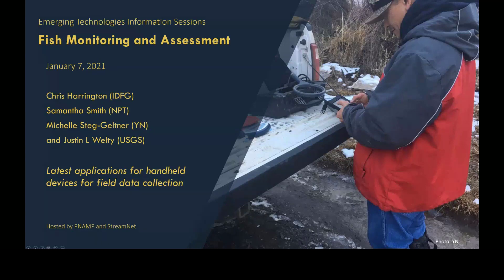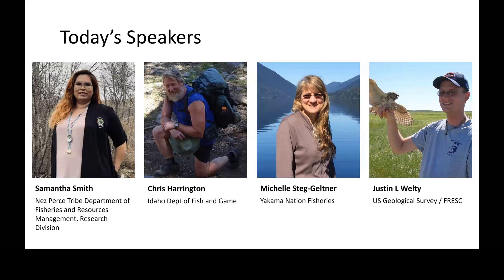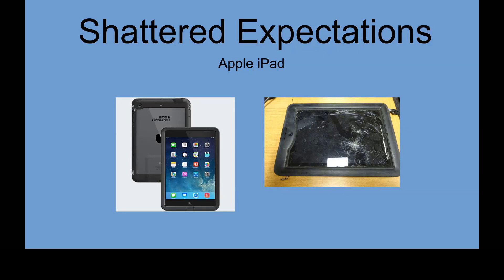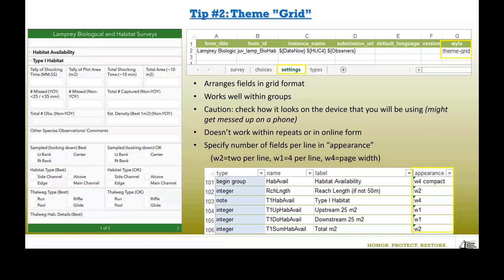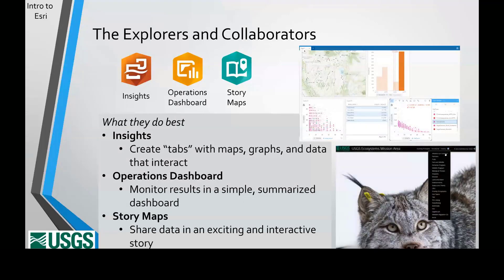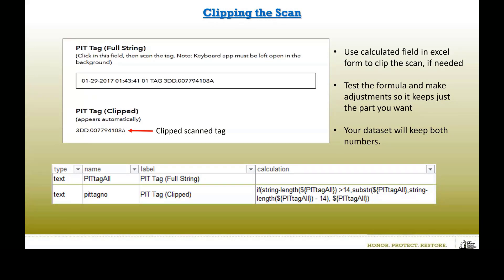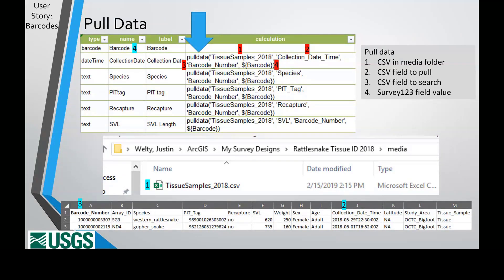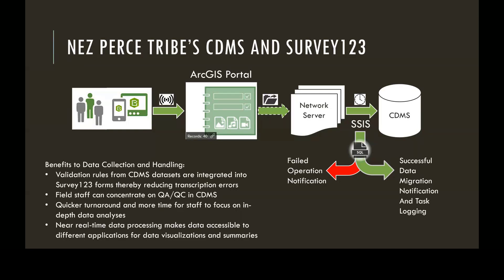ETIS Fish Monitoring and Assessment 1 (January 7, 2021)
PNAMP and StreamNet have teamed up to host a series of webinars on various topics related to emerging technologies for monitoring and data management. This is the first session in the Field Monitoring and Assessment series.
In this week's Emerging Technologies Information Session (ETIS) webinar, Chris Harrington (Idaho Fish and Game), Justin Welty (US Geological Survey), Michelle Steg-Geltner (Yakama Nations), and Samantha Smith (Nez Perce Tribe) discuss the latest applications for handheld devices for field data collection.
Intro to electronic data capture 0:08:12
What devices break and how to break them 0:13:25
Translating a paper data sheet to an electronic one 0:18:29
Intro to Esri applications 0:25:13
Scanning PIT Tags directly into field forms 0:34:52
Using unique barcodes to track and manage samples 0:39:55
Snorkel application project 0:44:04
Existing databases and Survey 123 0:48:00
Leveraging Tableau and Esri apps to QC your data as it is submitted 0:52:17
Feedback: How do we improve 0:57:59
Advanced settings and upcoming Esri applications 1:03:20
Q and A 1:14:41